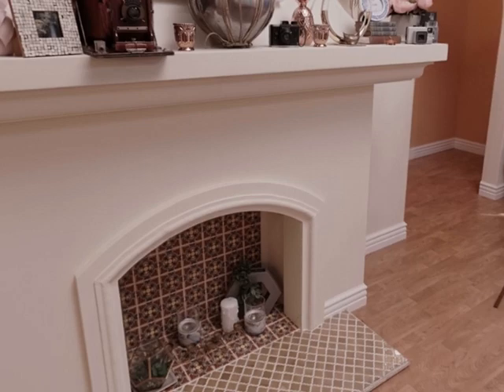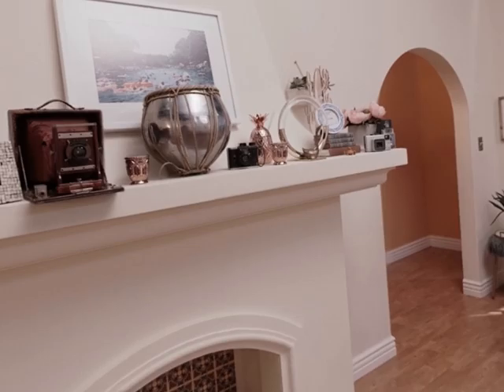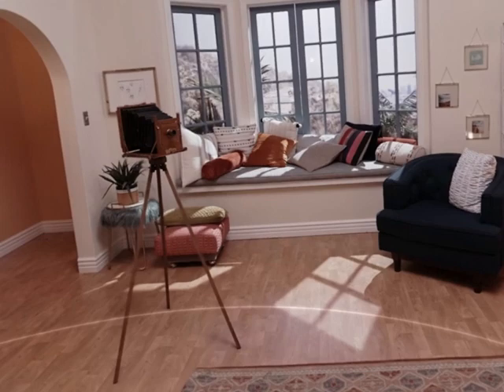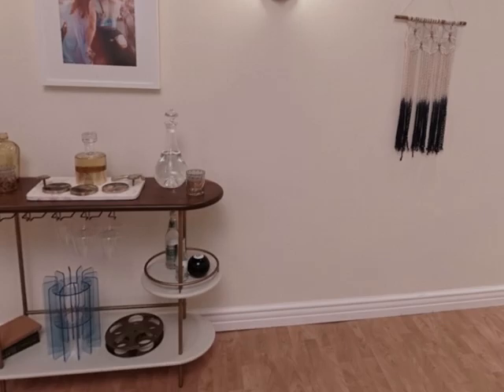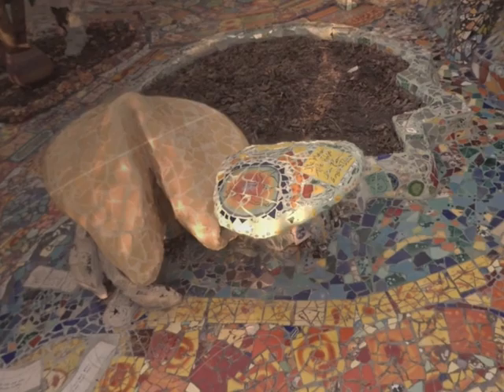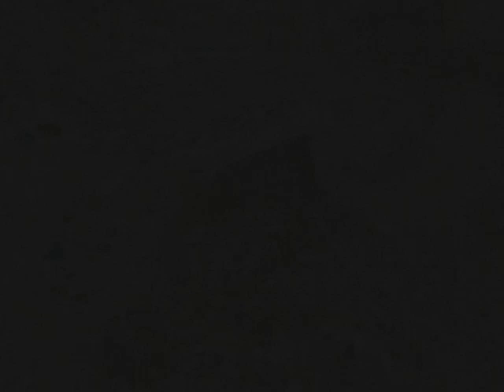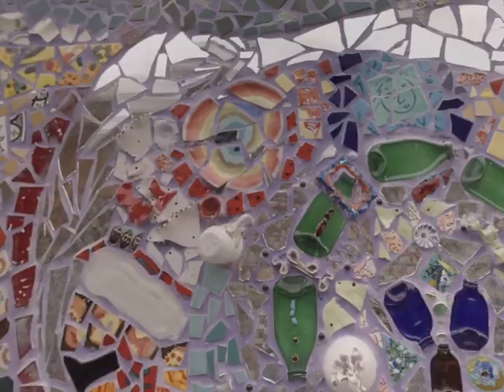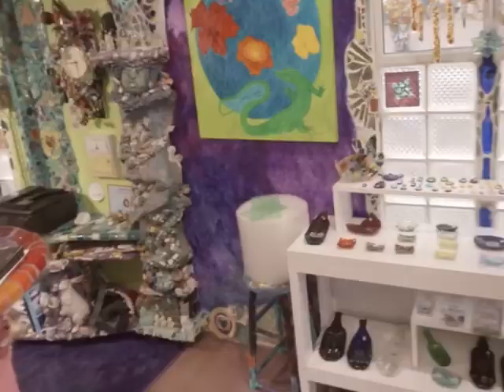Welcome to Light Fields Showcase (Google) - Rift, Vive, Windows